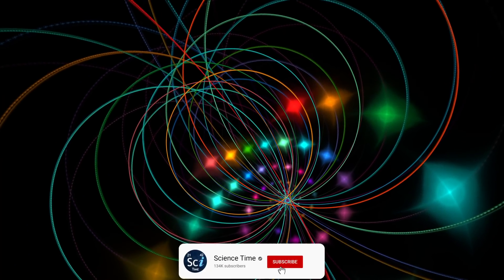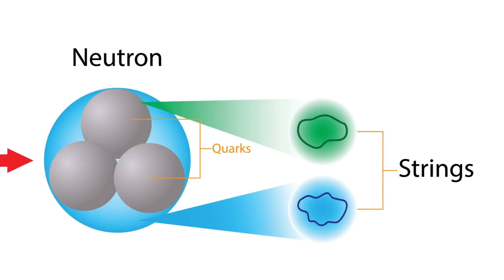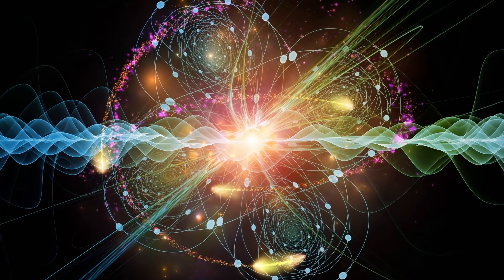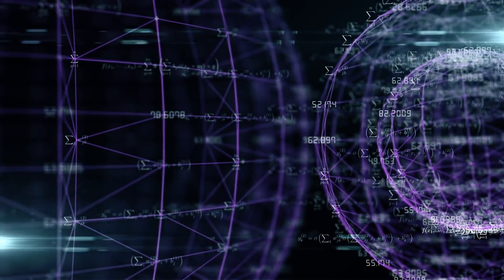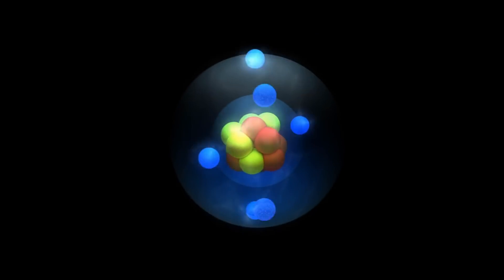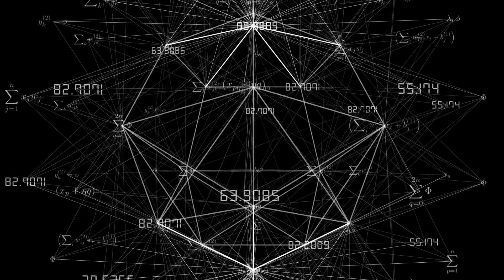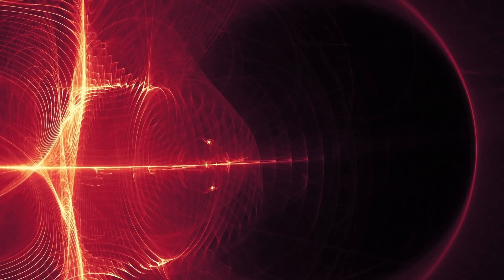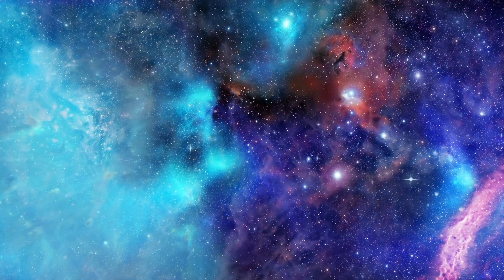The Mysteries of String Theory With Brian Greene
The theoretical framework where point like particles in particle physics are replaced by one dimensional objects called strings is known as string theory.

This theory describes how strings instead of point like particles propagate through space and interact with each other. Strings look just like ordinary particles with mass, charge and other properties that are determined by the vibrational state of the string.

Brian Greene is an American theoretical physicist, mathematician, and string theorist. Greene was a physics professor at Cornell University from 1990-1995, and has been a professor at Columbia University since 1996 and chairman of the World Science Festival since co-founding it in 2008. Brian Greene has worked on mirror symmetry, relating two different Calabi–Yau manifolds. In this video he explains string theory in detail.

One of the many vibrational states of the string corresponds to a quantum mechanical particle that carries gravitational force known as a graviton. Therefore string theory is a quantum gravity theory.

The theory attempts to address a number of broad and deep questions in fundamental physics. There are quite a few contributions of advances to mathematical physics from string theory that come to mind. Including: Black hole physics, early universe cosmology, nuclear physics, condensed matter physics etc.

Physicists have been dreaming about a theory of everything for a long time and because string theory provides a unified description of gravity and particle physics, it is a candidate for a theoretical model that describes all fundamental forces and forms of matter.

String theory was first studied in the late 1960s as a theory of the strong nuclear force, before being abandoned in favor of quantum chromodynamics. However, it was realized that the very properties that made string theory unsuitable as a theory of nuclear physics made it a promising candidate for a quantum theory of gravity.

"Bosonic string theory" is the earliest version of what is today string theory but it incorporated only the class of partciles known as bosons. However the theory later developed into "Superstring theory" where the connection between bosons and the class of particles known as fermions is called "Supersymmetry"